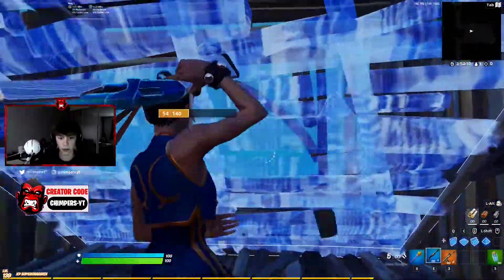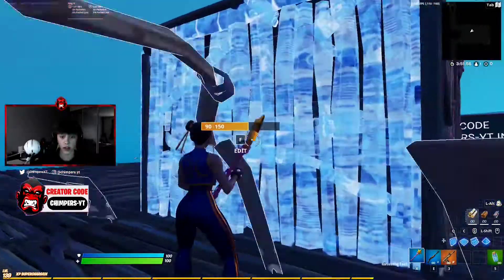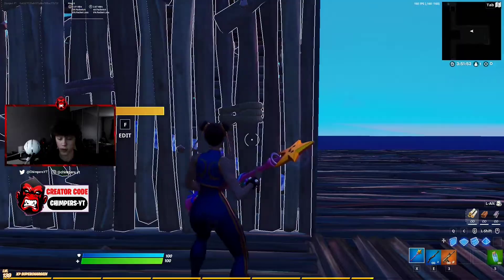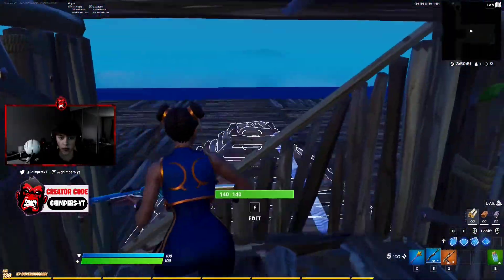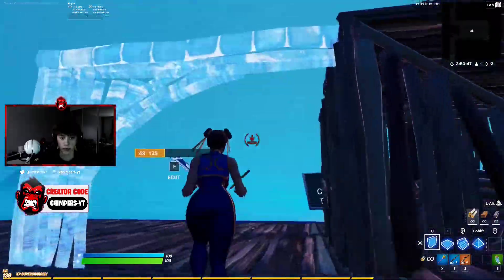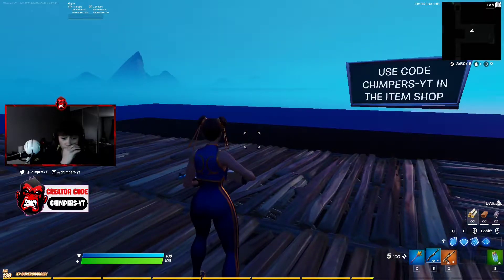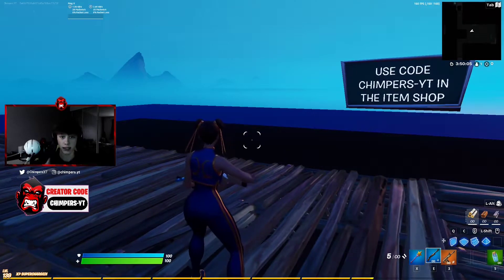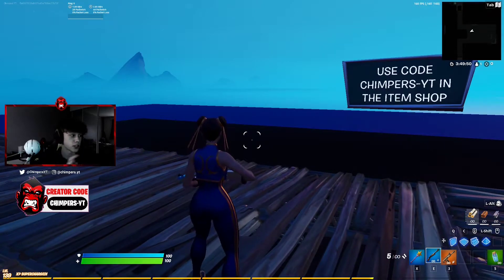*QUICK & EASY* Pro Exploit That You Need To Use In Fights! Fortnite Tips and Tricks!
This is how to phase a ramp through an opponents wall! So many pros are using this exploit again in box fights and its so effective!